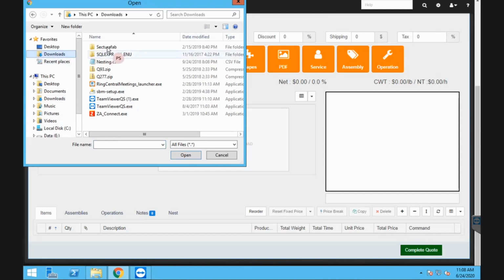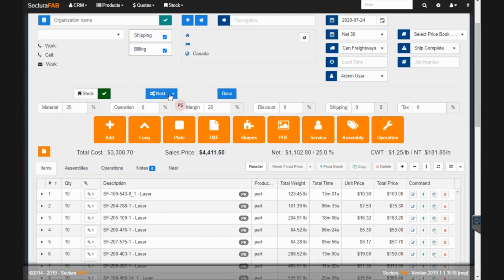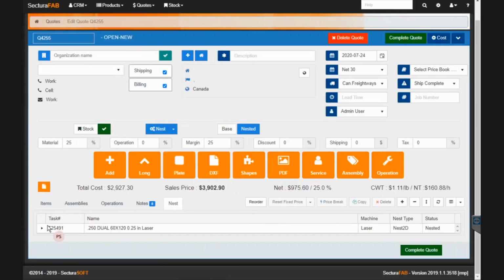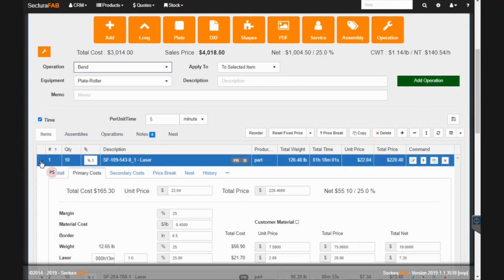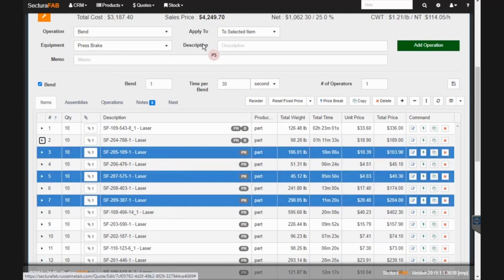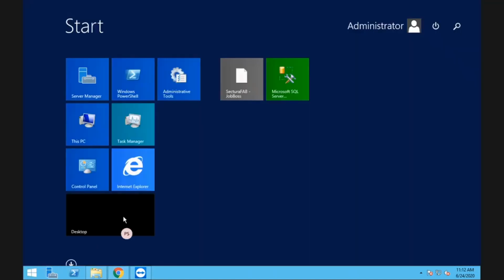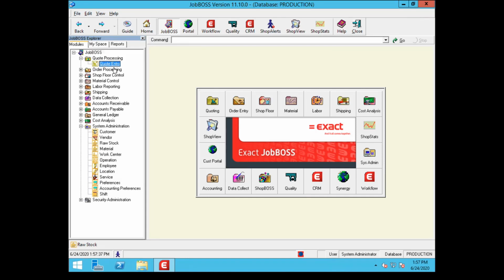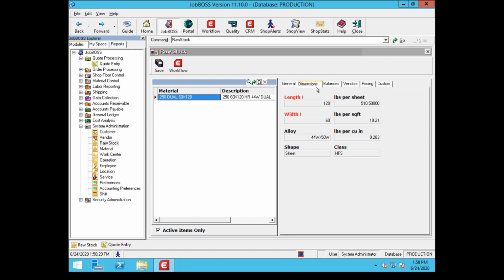SecturaSOFT JobBOSS Integration.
SecturaSOFT is the fastest quoting and estimating platform for fabricators, jobshops and service centers.  We integrate to your ERP and push workorders to your ERP.